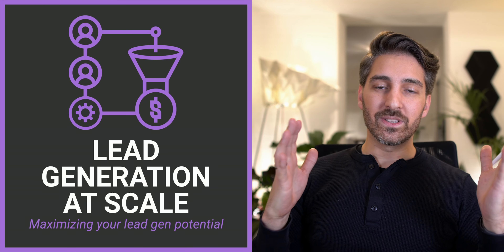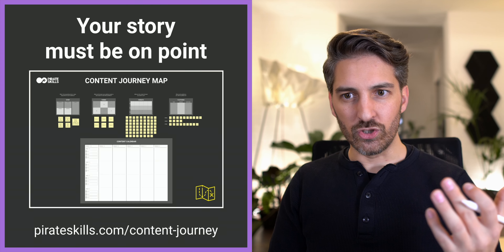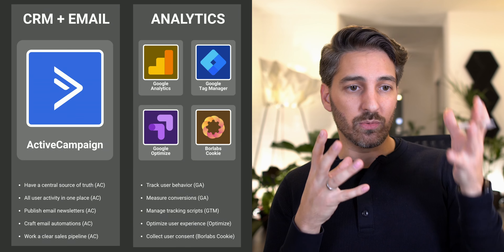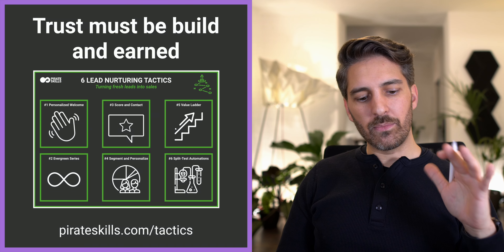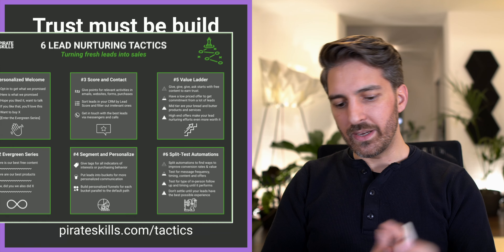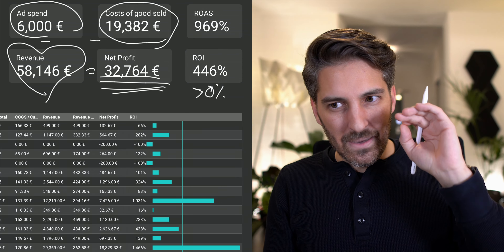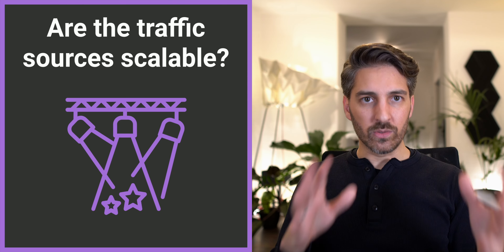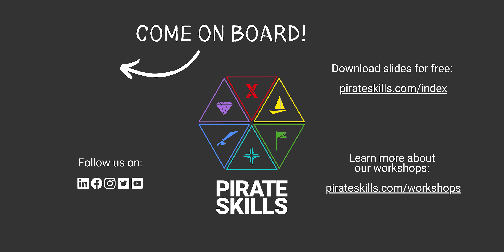Lead Generation at Scale | Maximizing your lead gen potential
If you want to look at the details in the slides, you can download them

Are you making the most out of your lead generation efforts, or are you leaving real money on the table? It's often hard to tell because it takes time for leads to convert to customers. If we scale lead generation too aggressively, either our cost per lead can get out of control, or our sales or product delivery might not be able to handle the load. Yet, if you don't scale at an appropriate pace, we are leaving real money not only on the table but potentially in the hands of our competition. That's why we decided to create this guide for you.

Here is what you learn more about:
1. Identifying the biggest bottlenecks in your lead generation process.
2. Finding and fixing the root problem of what's holding you back.
3. Scaling to the next plateau. (Repeat 1-3)

Ben